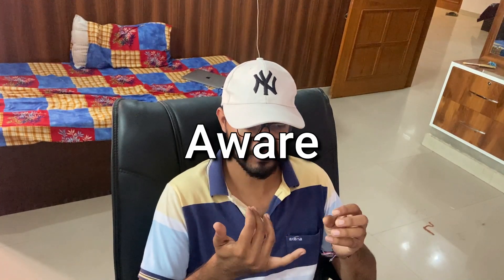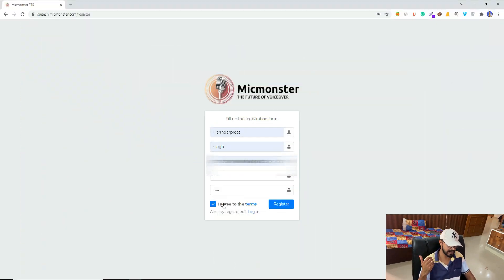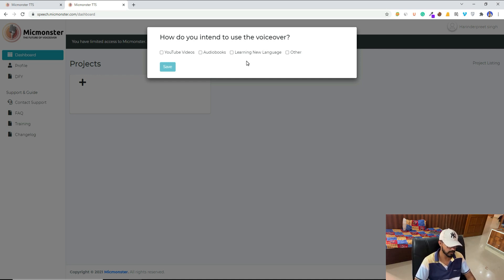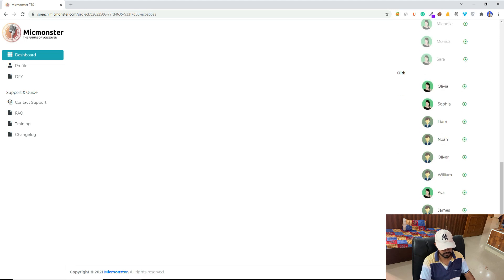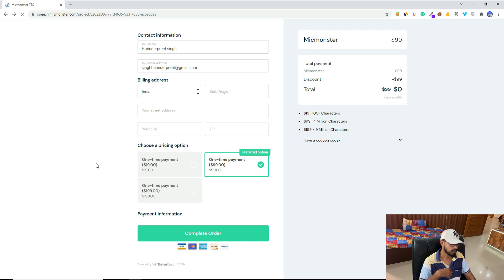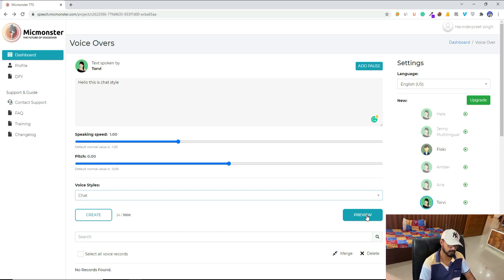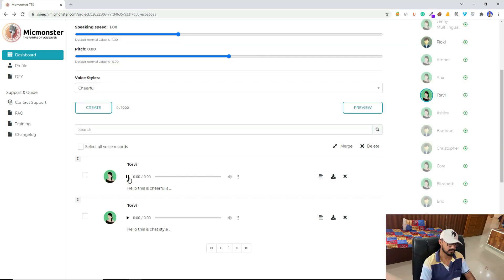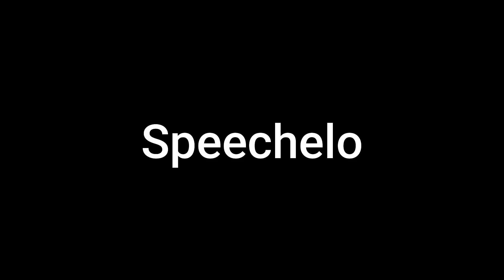Speechelo & Talkia Free Alternative (Text To Speech With Natural Voices)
Sign Up for MicMonster

Get the best text-to-speech tool for absolutely free. Micmonster is AI Voiceover that not only sounds better so-called text to speech tools but you can also change emotions